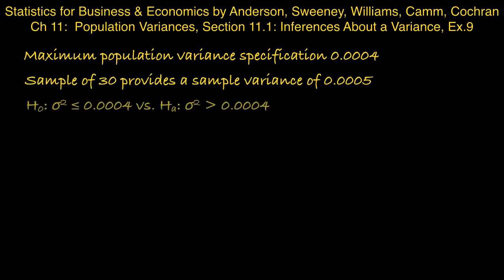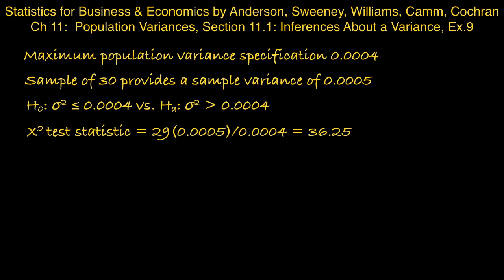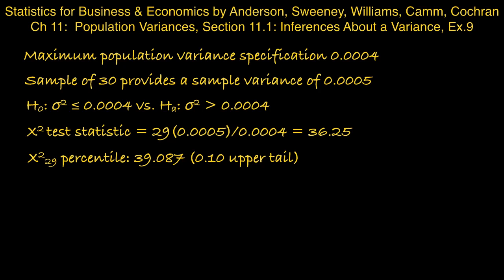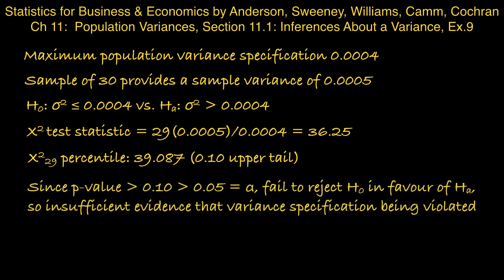11.1: Inferences About a Population Variance - ex 9